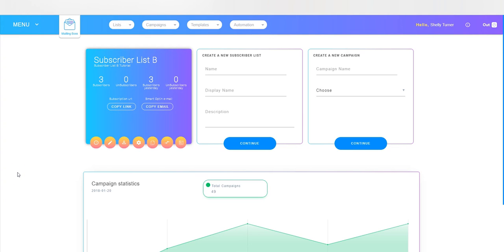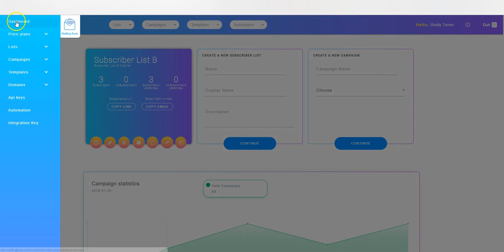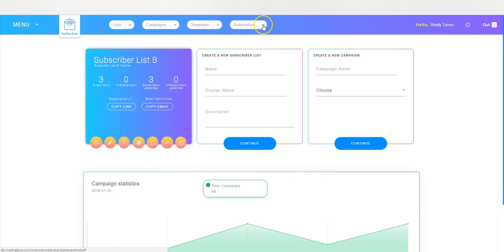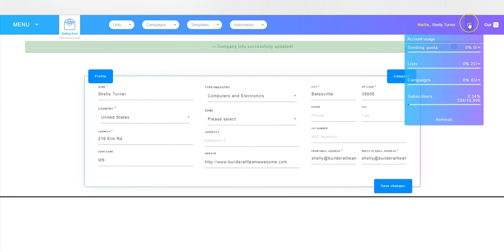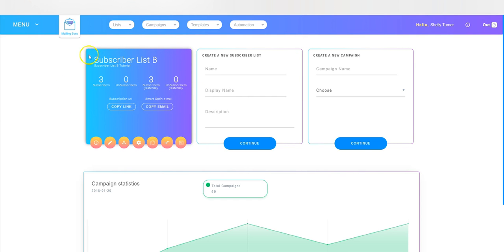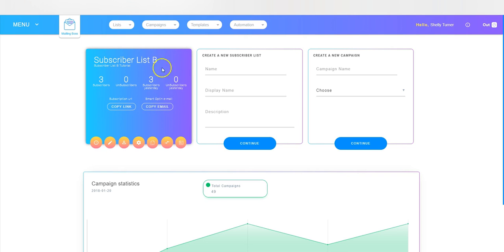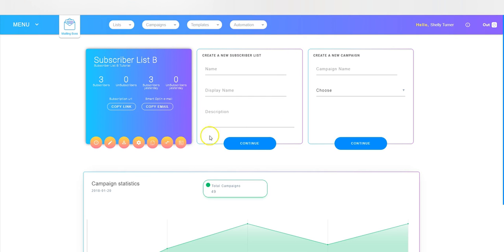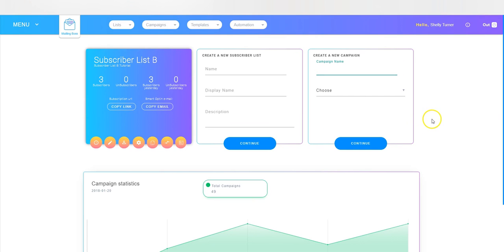Builderall - เครื่องมือทางธุรกิจแบบออลอินวันที่ดีที่สุด! - Mailing Boss Dashboard Review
In This Video We Show You The " Builderall Tutorials and Training “